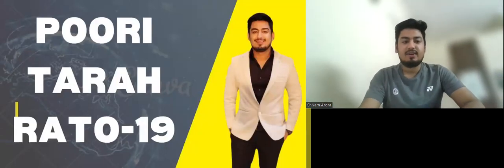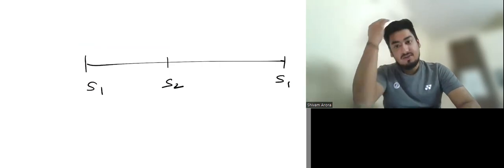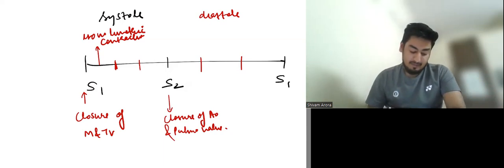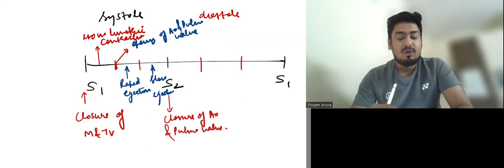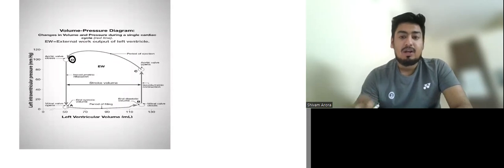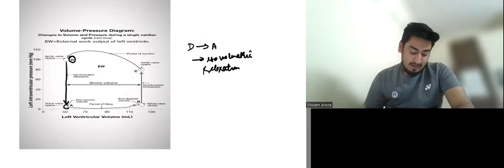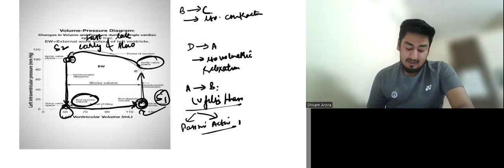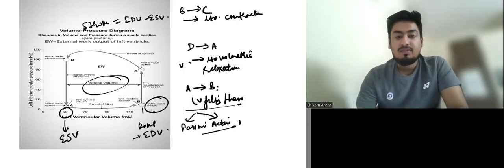POORI TARAH RATO-19 ll PRESSURE-VOLUME CURVE ll